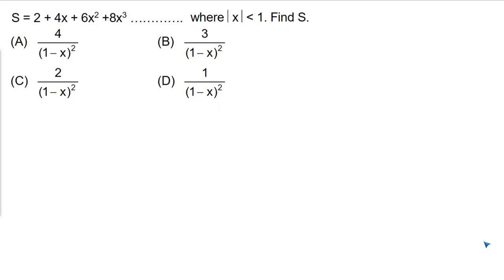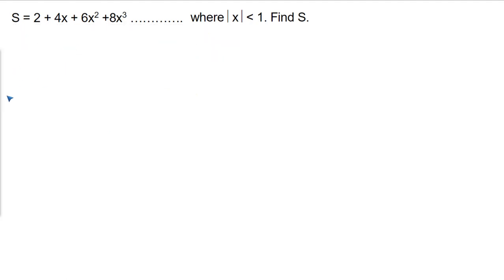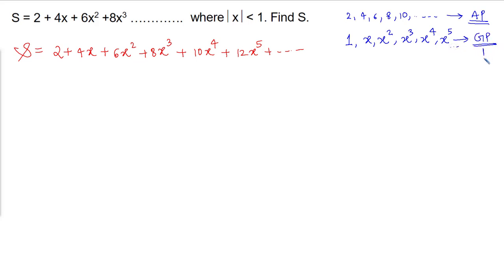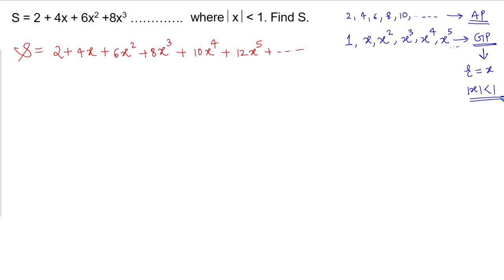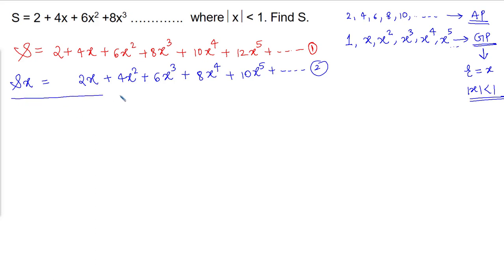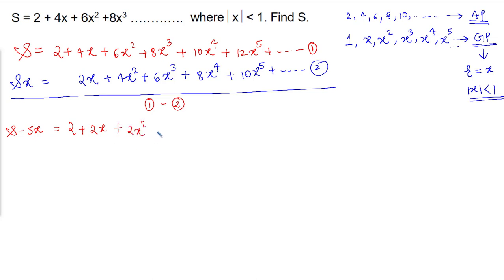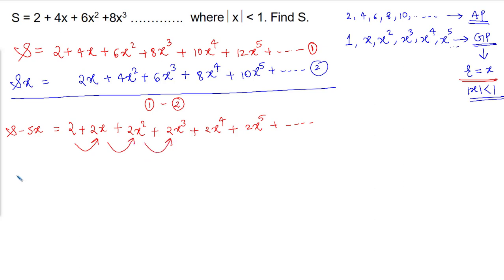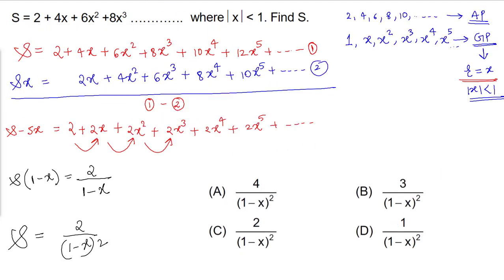Miscellaneous Sequence & Series 16 | CAT 2022 | Quantitative Aptitude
Dear Students, In this playlist we are going to discuss concepts and CAT level questions of Sequence and Series topic.